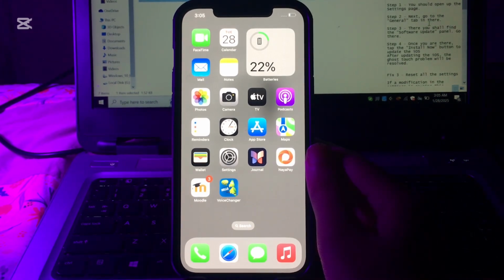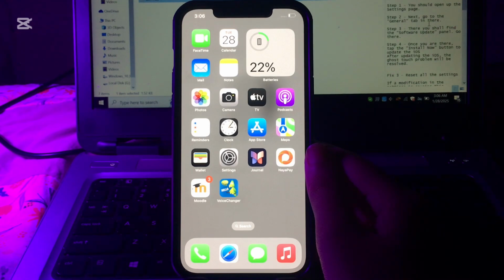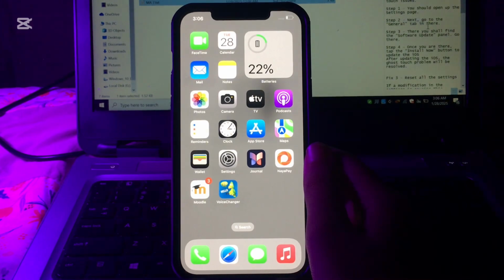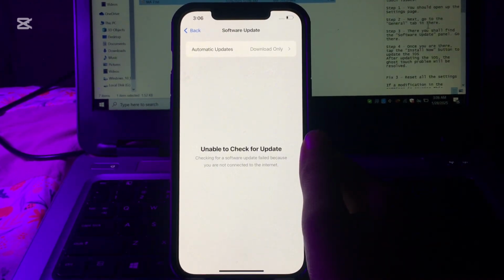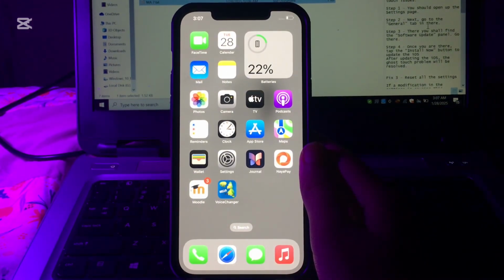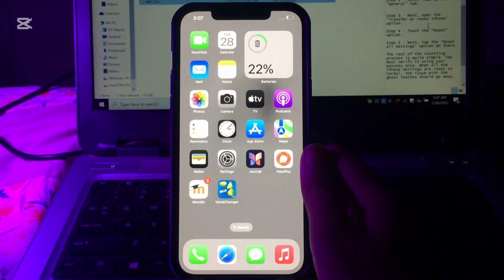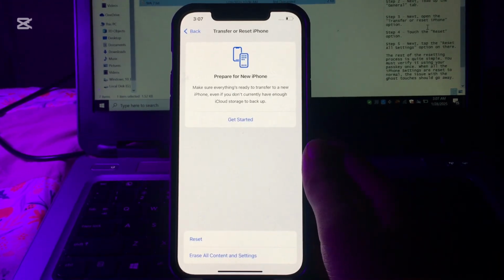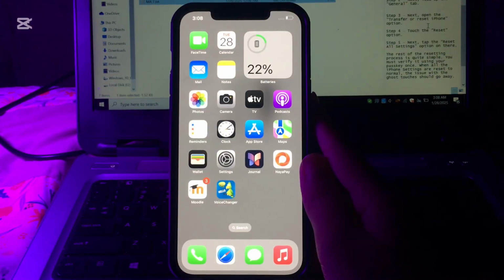How To Fix Ghost Touch Issue On iPhone iOS 18.2.1